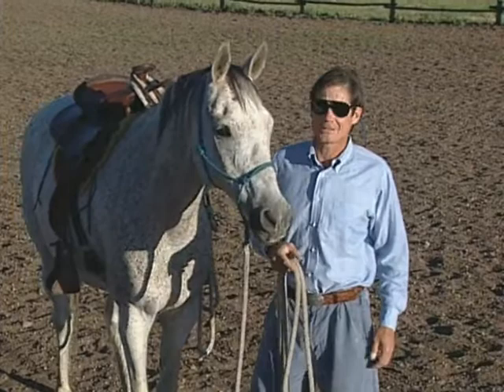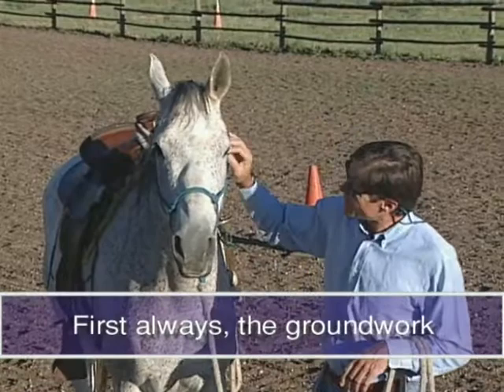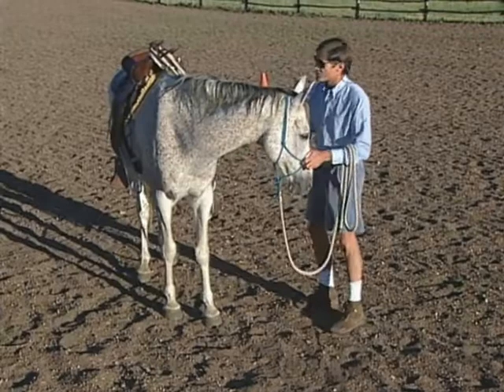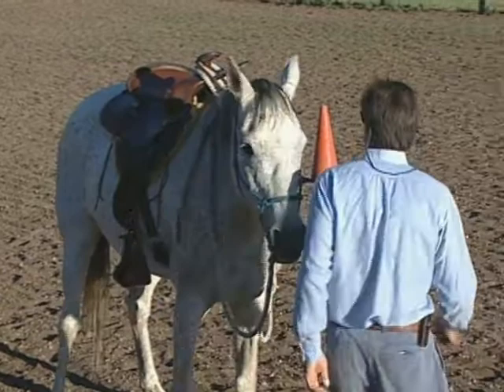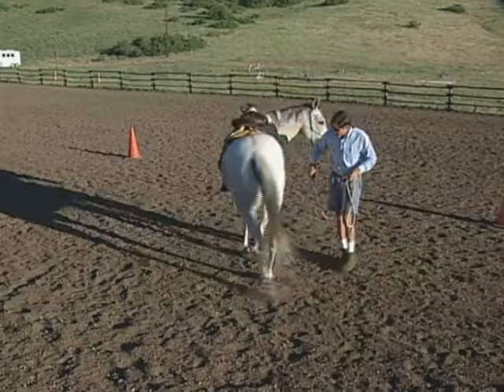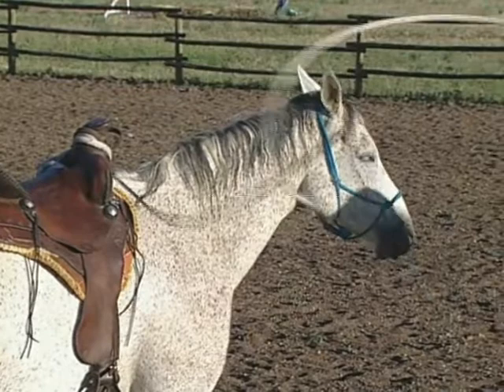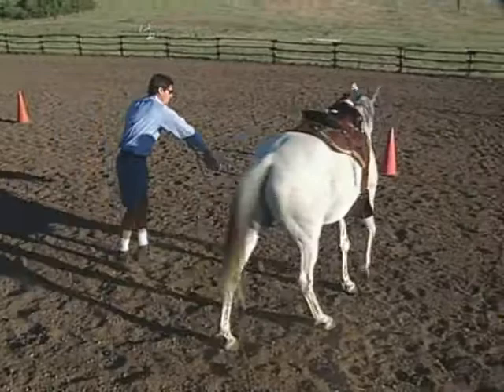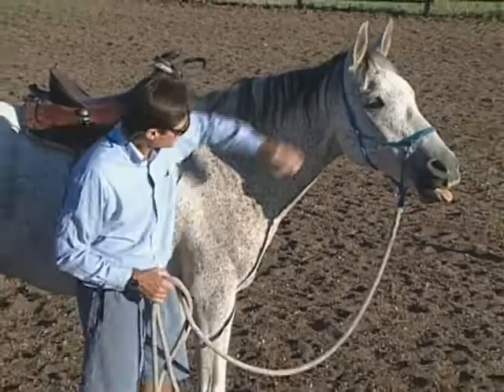Communication in the Saddle with Frank Bell trailer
We are constantly training our horses. Good and bad. Our hands, legs, body, and mind all send signals to horses.
Clear, concise communication begins in the mind, and then moves through the rider’s body. Using Frank Bell’s natural horsemanship approach, learn how to tell the horse exactly what you want and don’t want.